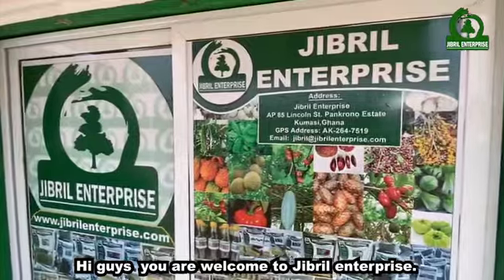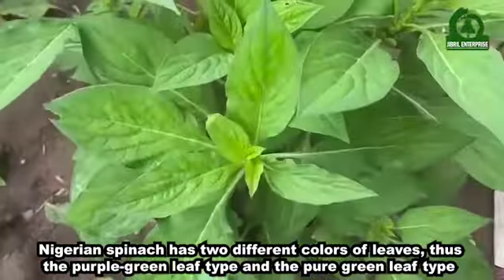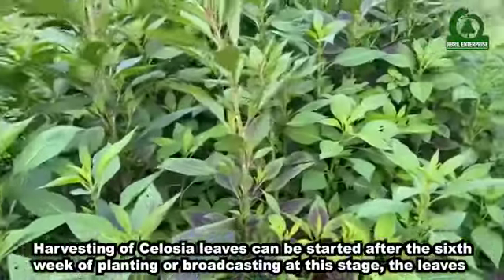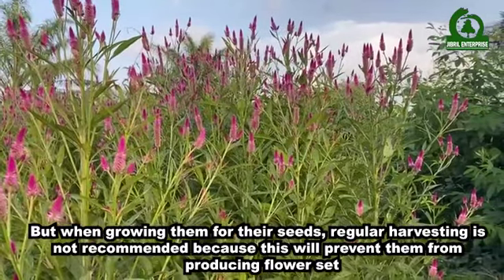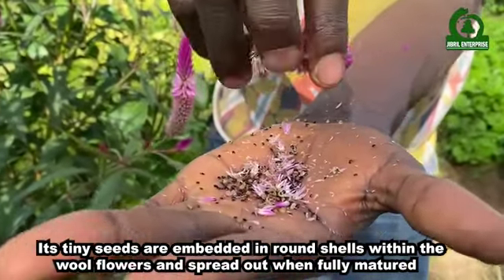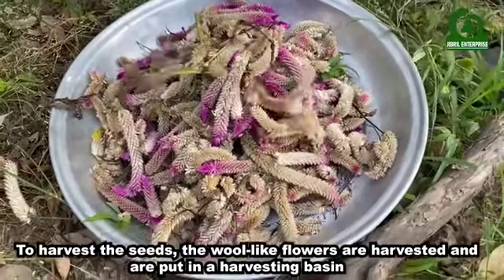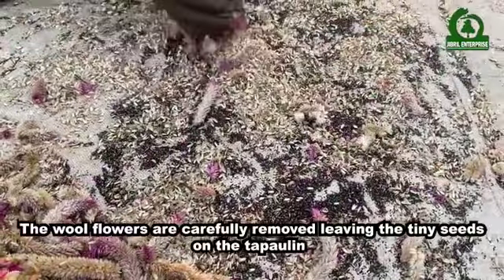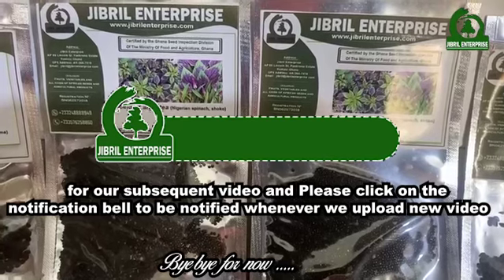How to grow Nigerian spinach(Celosia argentea) in Africa